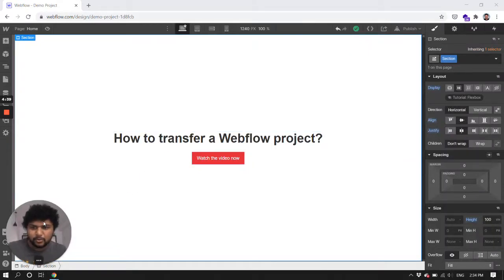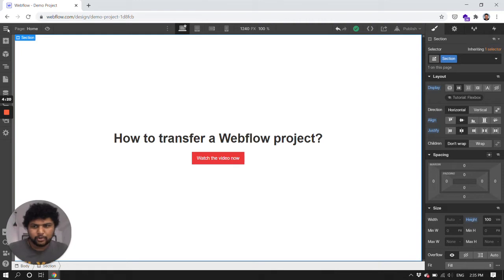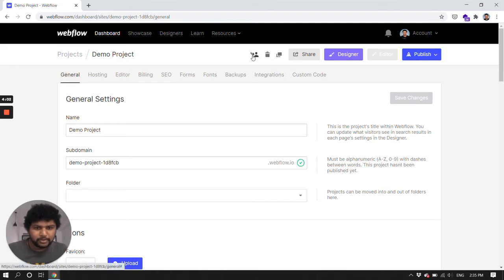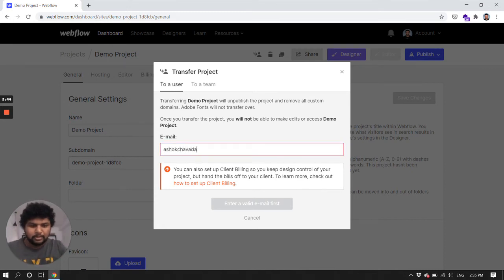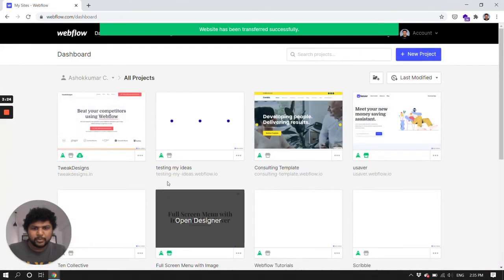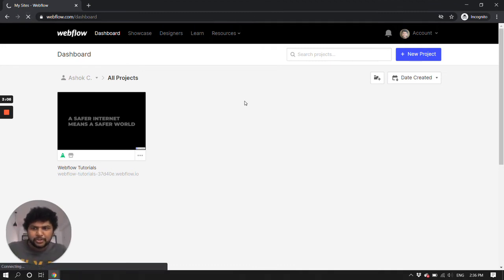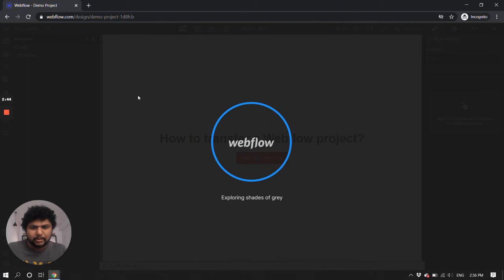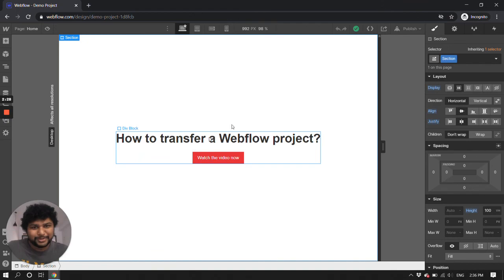Transfer Your Webflow Website To Client's Account | Webflow Tutorial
In this video, you'll learn how to transfer a Webflow project from your Webflow account to your client's account in just a few clicks.

OR
Or Schedule a Free Consultation: